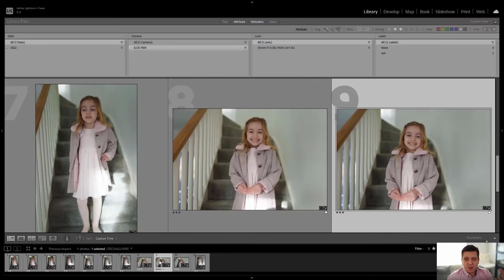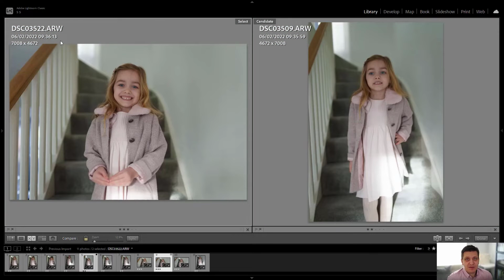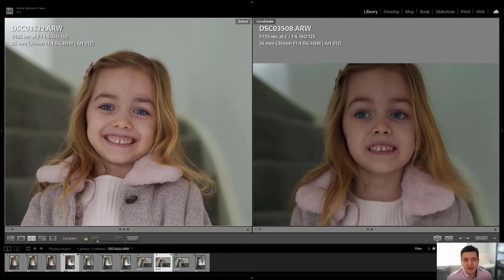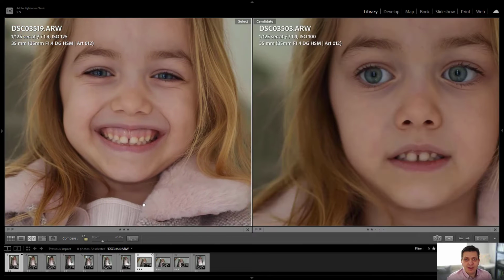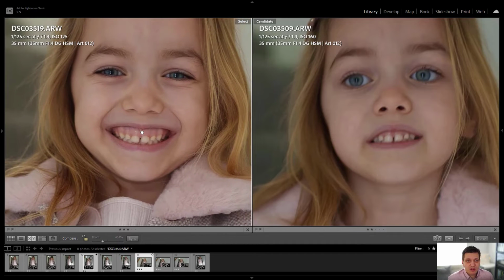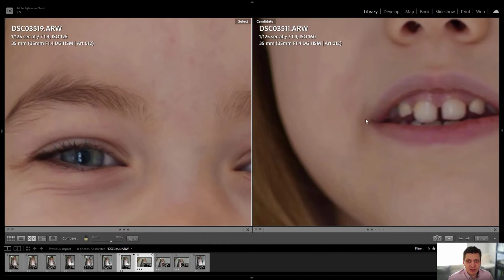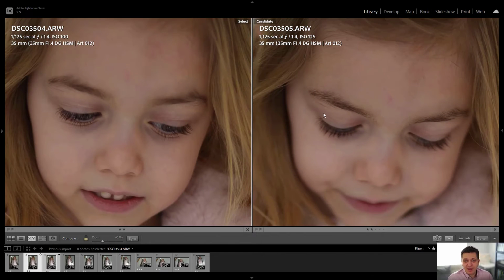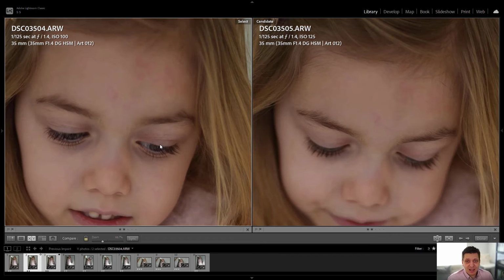Sony A7IV Eye AF inconsistency & Image Quality degradation in Portrait mode follow up with samples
In this video, Stan is sharing two issues he's found with Sony A7IV: Eye Auto Focus inaccuracy and considerable Image Quality degradation in Portrait mode vs Landscape. Video closes with Stan  asking them for feedback on what they would like to see next.

MUSIC ATTRIBUTION (soundtrack courtesy of):
'I want to serve the purpose of God' musical arrangement: Stan, piano playing: Stan
'King of Kings' musical arrangement: Stan, piano playing: Stan
'As morning dawns/Your Name' musical arrangement: Stan, piano playing: Stan